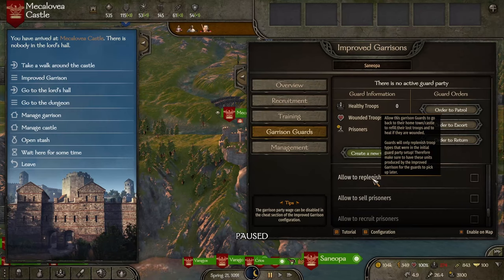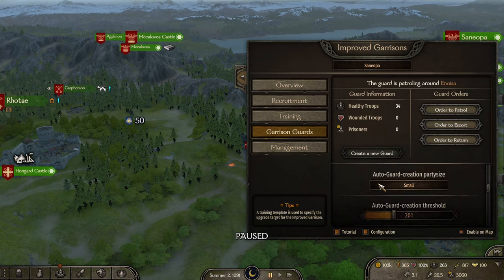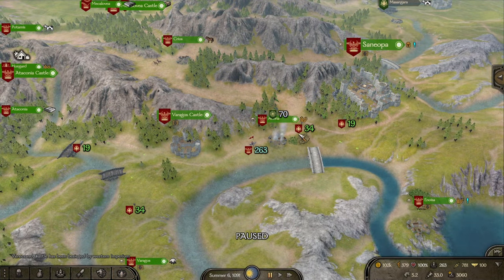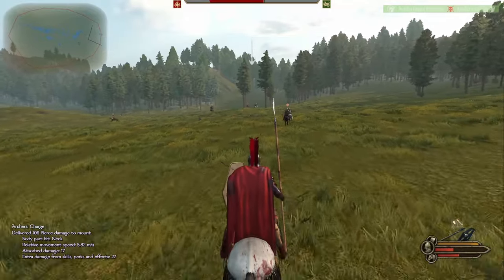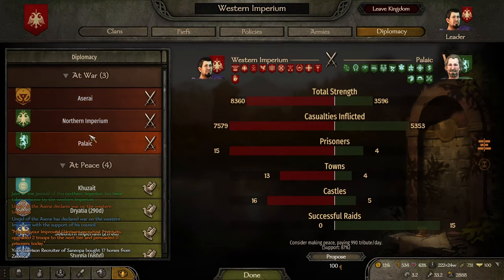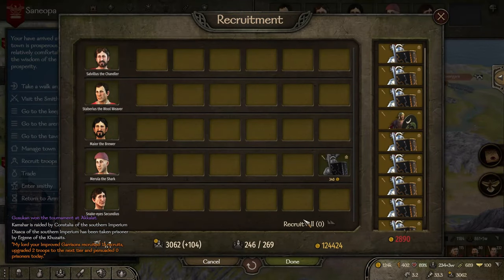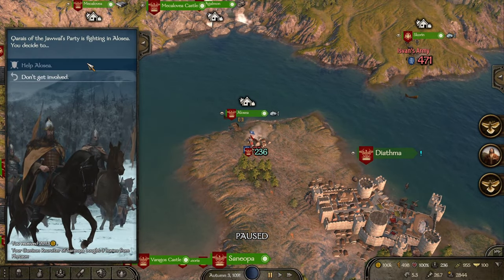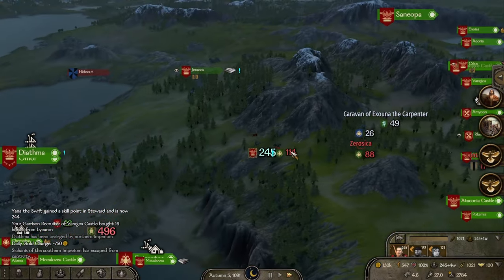Eagle Rising Roman mod - Mount & Blade II Bannerlord Pt 29